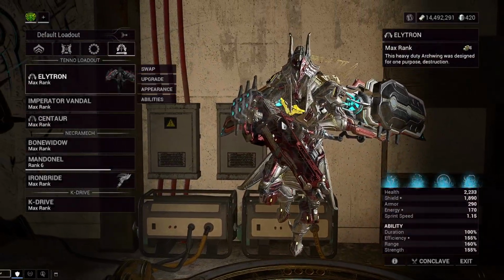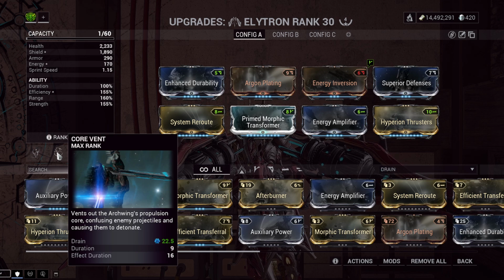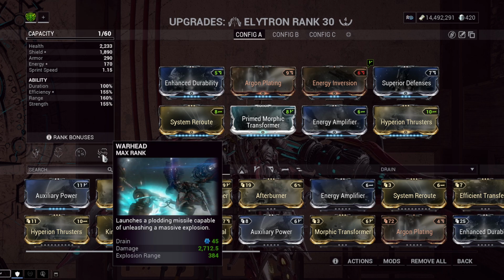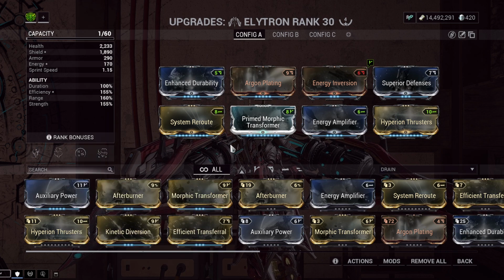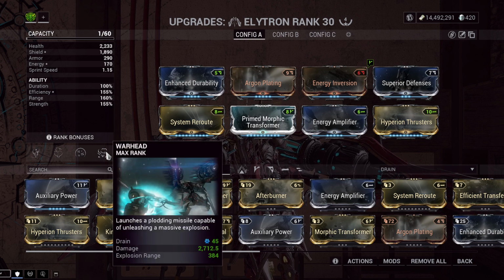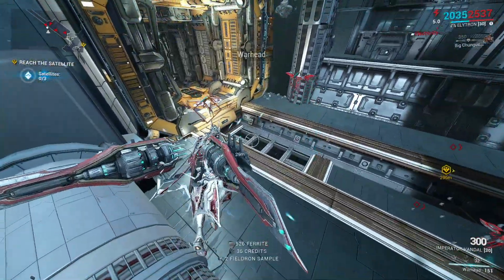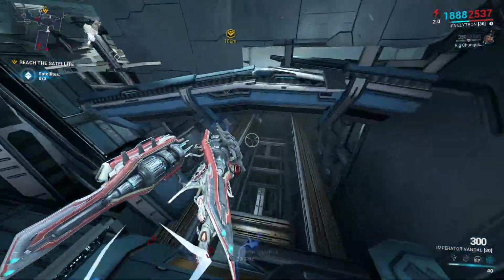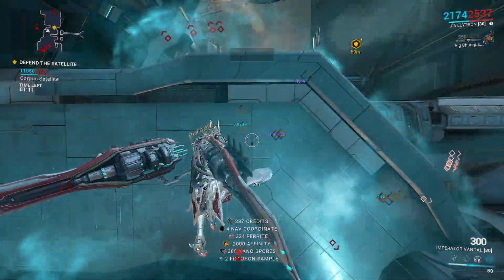Elytron - How to Build & Gameplay - Warframe - 2025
Thank you again for your continued viewership!

00:00 - The Intro
01:10 - The Abilities
04:15 - The Build
07:50 - The Gameplay
15:45 - The Outro

Intro and Outro Artists:
Animation - MahiCG